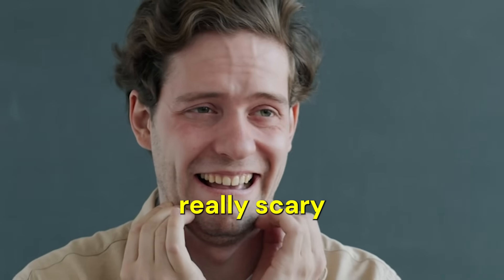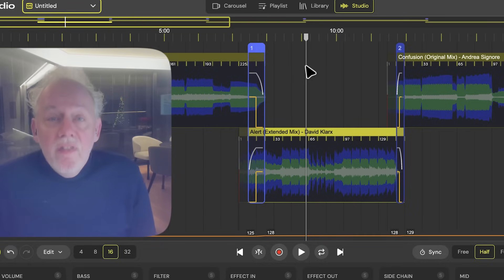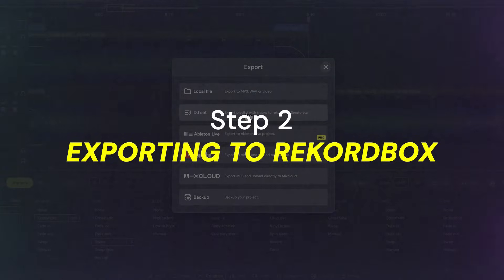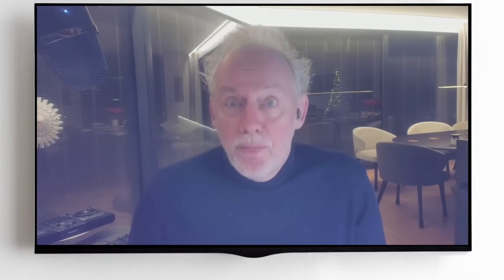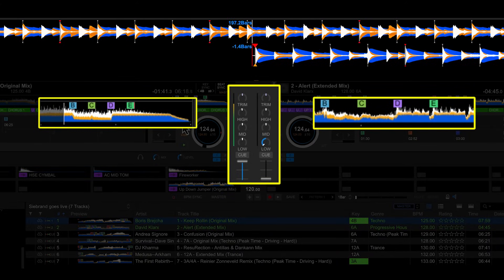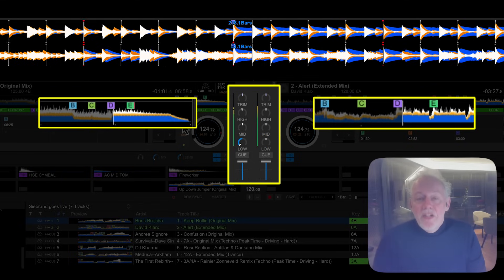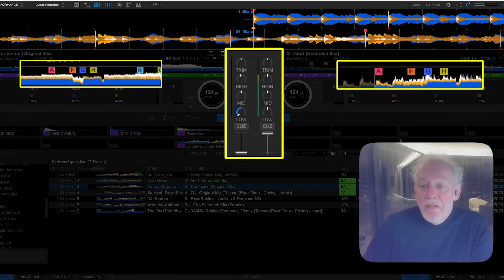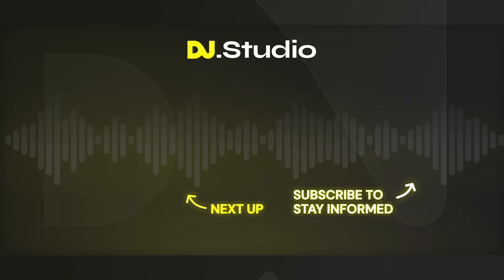Get ready for the DJ Booth. It is so EASY with Dj.Studio.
Embarking on a DJ journey can be daunting, especially for beginners facing the challenge of mastering Pioneer's CDJ turntables. This video is a lifesaver for novice DJs, offering a straightforward solution: preparing your DJ set with DJ Studio. We guide you through the process of creating a project in DJ Studio, adding tracks, and utilizing the automix feature for seamless transitions. The tutorial then demonstrates how to export your set to Rekordbox, ensuring it's ready for performance on CDJ players. This approach simplifies the transition from beginner to pro, making it easier to handle the complexities of professional DJ equipment.

⏱️ Timestamps
00:00 Intro
00:09 What you can expect
00:32 Step 1
01:30 Step 2
01:50 IMPORTANT
02:11 Analyze tracks in Rekordbox
02:30 Explaining the order on how to play tracks
02:39 Showcasing the mix
04:37 Outro

Experience the ease of creating stunning mixes in minutes with DJ.Studio. Simply drag and drop your favorite tracks into the library, hit Automix, and watch as DJ.Studio intelligently arranges them. Focus on perfecting those transitions and export your masterpiece to Mixcloud, Ableton, or as a local file complete with a tracklist.